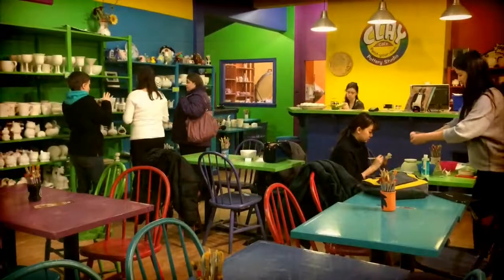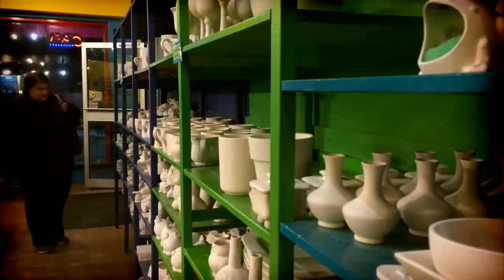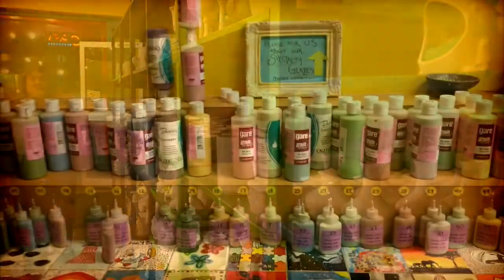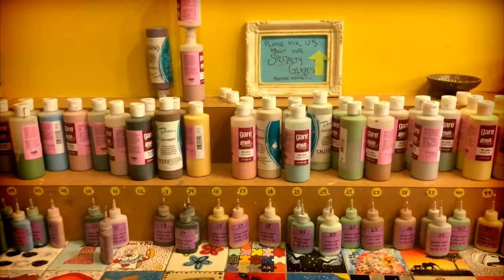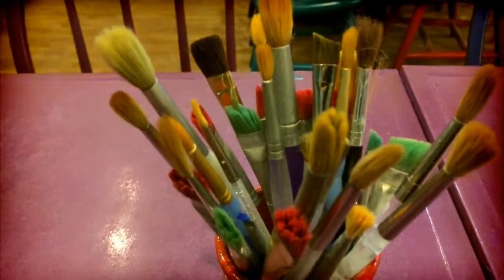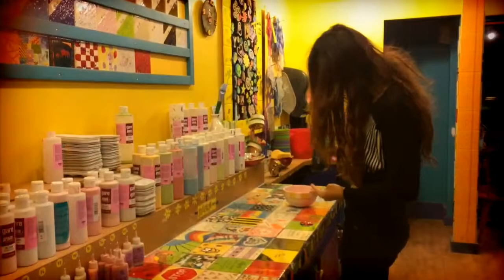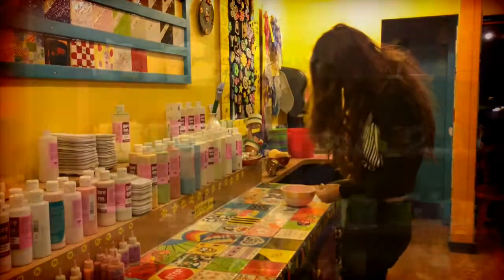Getting crafty at Clay Cafe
Clay Cafe is a pottery studio in Halifax where visitors of all ages pick out and paint their own pieces.